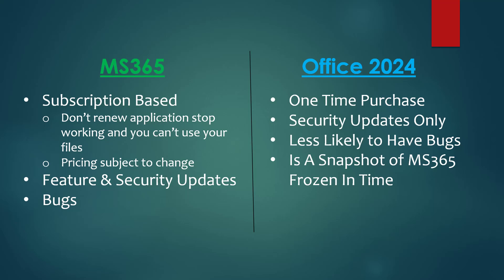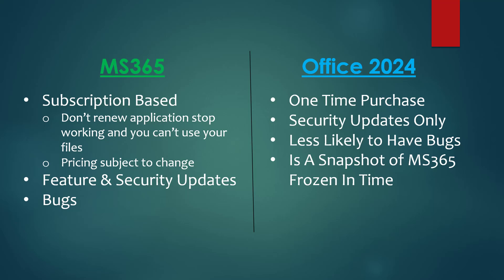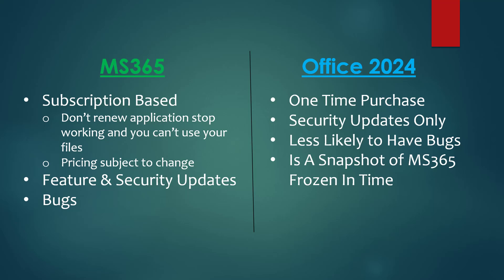MS365 vs Office 2024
A brief explanation of the difference between Microsoft 365 (MS365) and Office 2024.  What each one is and has to offer vs. the other.

For this discussion I'm merely focusing on Office Applications and not looking at other possible benefits either way.